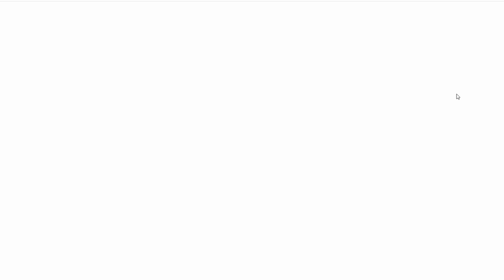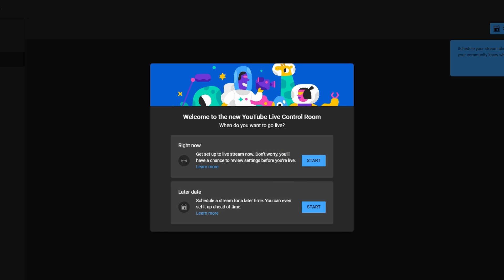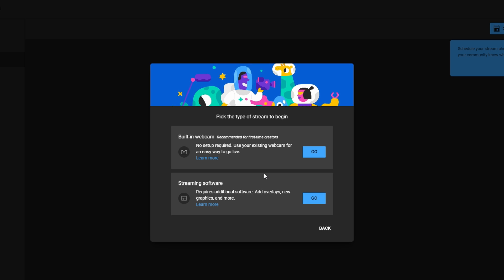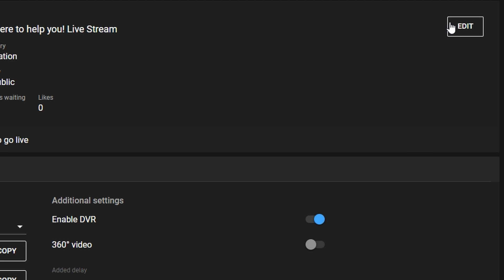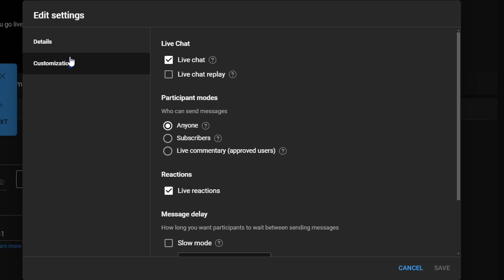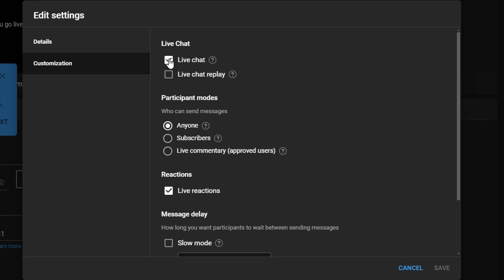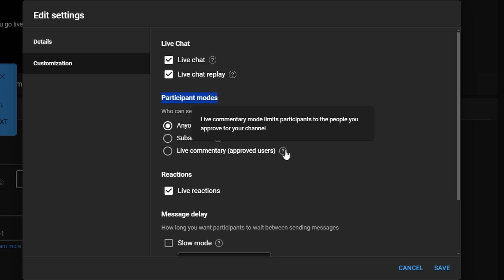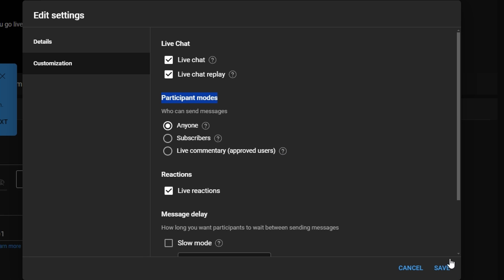How to Turn On Live Chat on YouTube Live Stream (2025)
In this guide, you'll learn how to enable live chat on your YouTube live streams, allowing you to interact with your viewers in real-time. Let's dive into the steps!

**Step 1: Access YouTube Studio**

1. Open the YouTube website and sign in to your account.
2. Click on your profile picture at the top right corner and select "YouTube Studio" from the dropdown menu.

**Step 2: Start a Live Stream**

1. In YouTube Studio, navigate to the top right corner and click on the "Create" button.
2. Select "Go live" from the options presented.

**Step 3: Configure Live Stream Settings**

1. On the live streaming page, click on "Start" under the option that suits your setup (e.g., streaming software).
2. After selecting your streaming method, click "Go" to proceed.

**Step 4: Access Live Stream Settings**

1. Once you're on the live streaming screen, locate the "Edit" button at the top right corner and click on it.
2. This will open the live stream settings.

**Step 5: Enable Live Chat**

1. In the settings menu, navigate to the "Customization" tab.
2. Scroll to the top and locate the "Live Chat" section.
3. Ensure that the toggle switch next to "Live Chat" is enabled.

**Step 6: Configure Live Chat Options**

1. Decide if you want to enable "Live Chat Replay" for viewers who watch the recording of your live stream.
2. Choose the participant mode (e.g., "Anyone," "Subscribers," or "Members") based on who you want to allow to participate in the live chat.

**Step 7: Save Settings**

1. Once you've made your desired changes, click on the "Save" button to apply the settings.

Congratulations! You've successfully enabled live chat on your YouTube live stream. Now, when you go live, your viewers will be able to interact with you and each other in real-time through the live chat feature. Happy streaming!